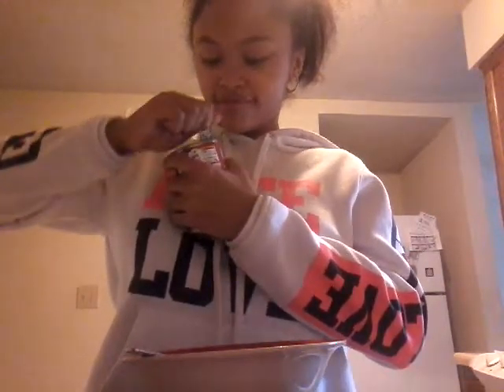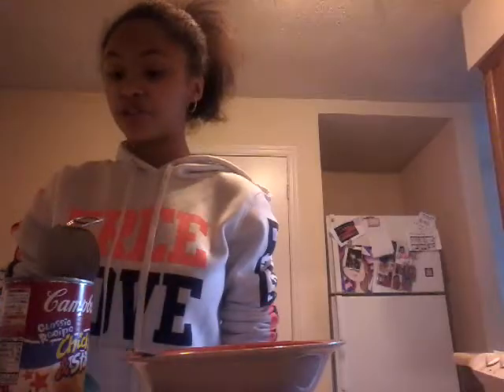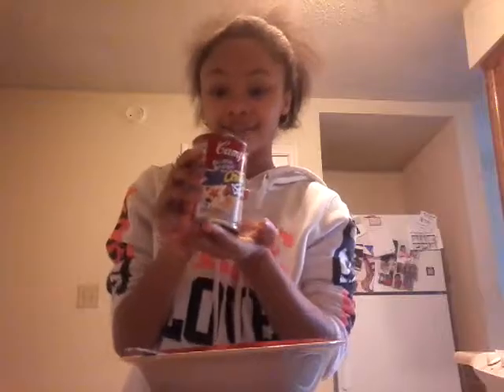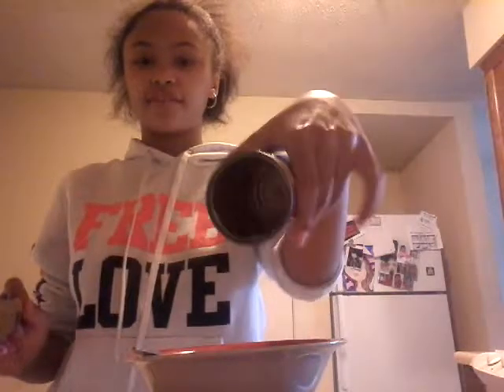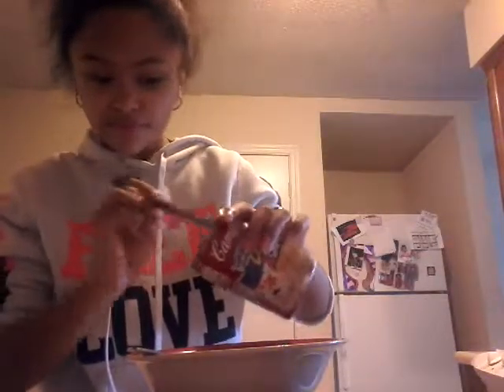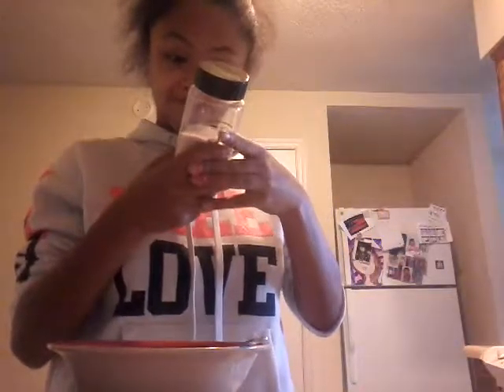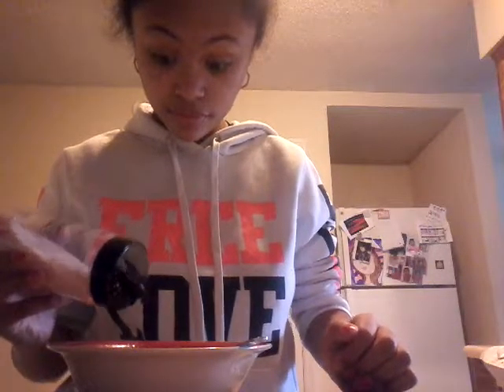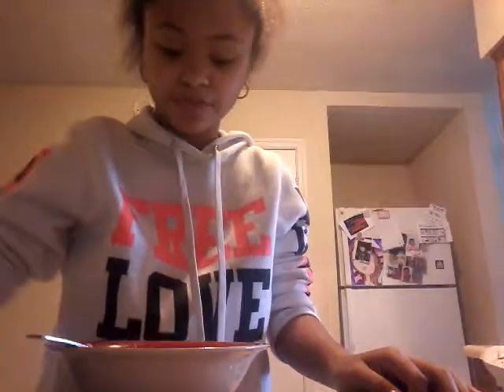Cooking with Kennedy|| How to make Chicken noodle soup from a can🍲